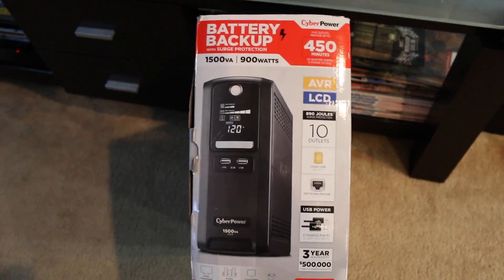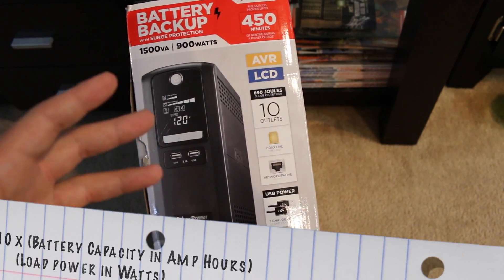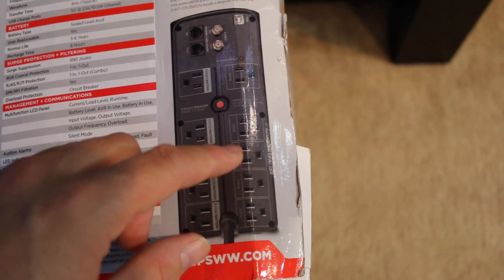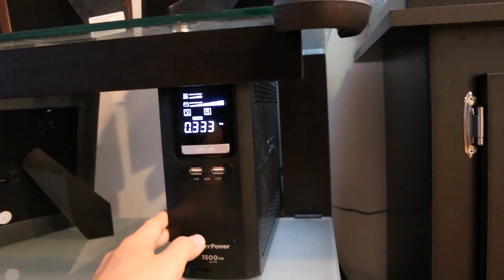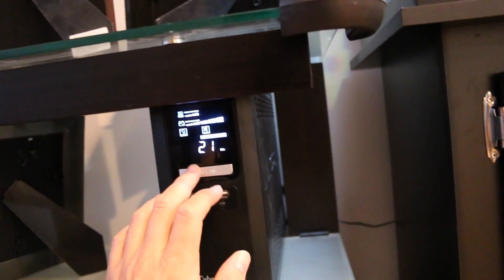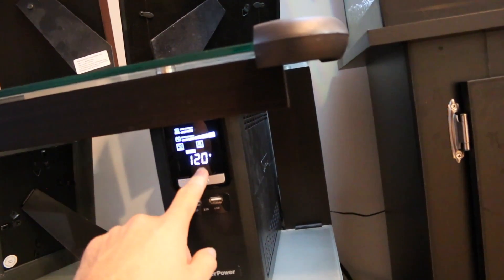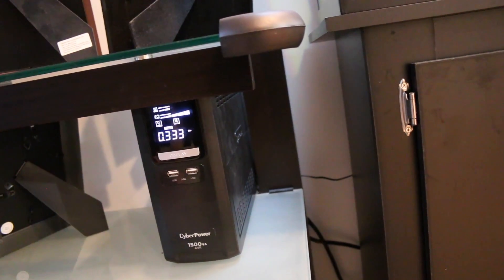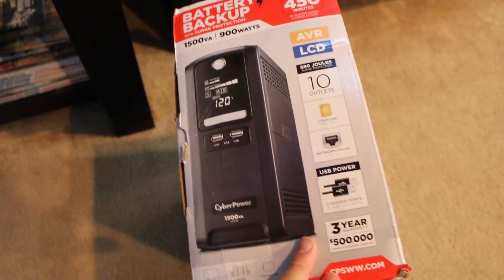Aquarium Backup Battery (UPS)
Aquarium back up battery (UPS)

Formula to figure runtime,
10x(Battery Capacity in Amp Hours) divide
         (Load Power in Watts)                                  =Run Time in hours

Fluval 306 filter
Aqueon 700 circulating pump
Aqueon 950 circ pump
bio media
foam filtrer pads
black bio filter pads
polishing pads
fluvial mechanical filter
chemi pure elite
poly fill
Eheim 250w heater
Filter Fluvial FX6
Eco Complete sand
Cobalt Neo Therm Heater
Chemi-Pure Elite (Large)
beams work light
Beamswork light timer
sun sun 303b filter
cobalt mj900 powerhead
cobalt 100 watt heater

Cameras
Canon 70D
Rode Video Mic
GoPro hero 5